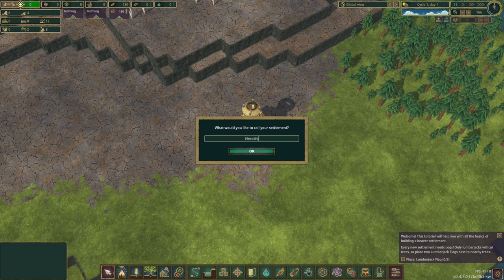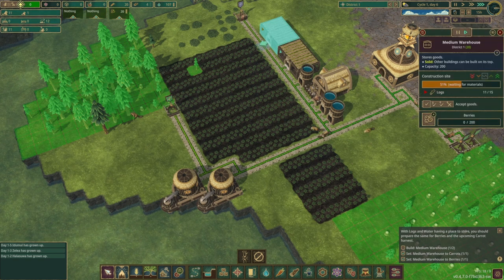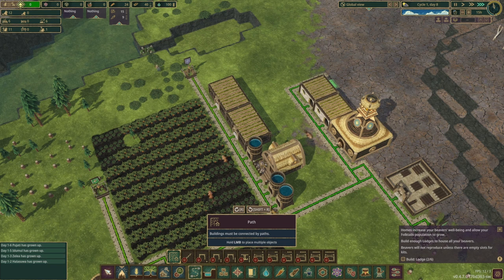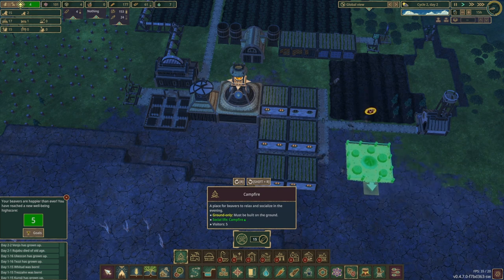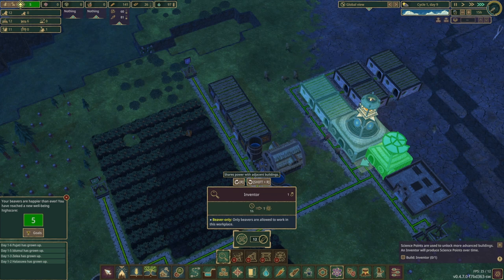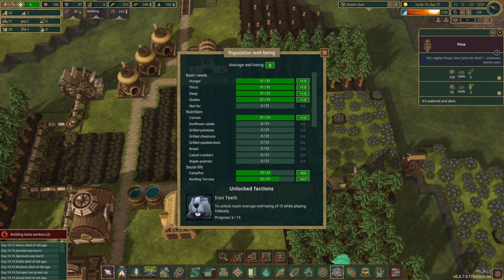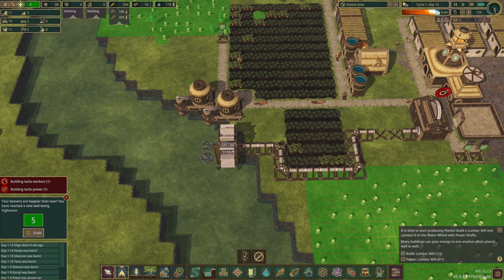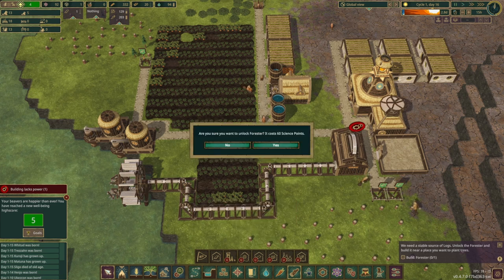Beavers Will Outlive Us All Timberborne Review